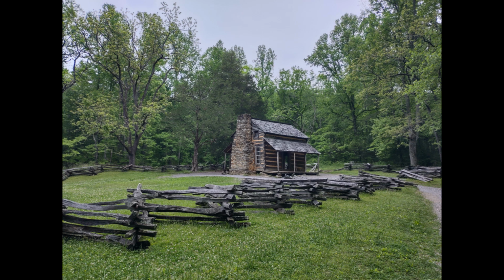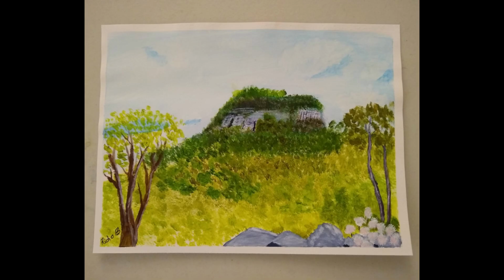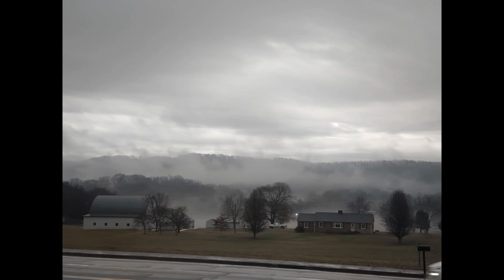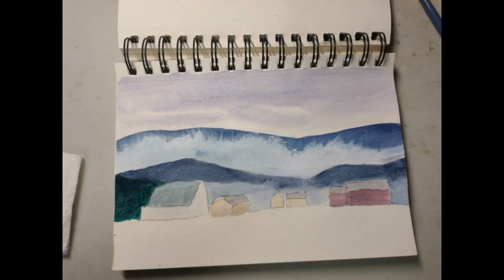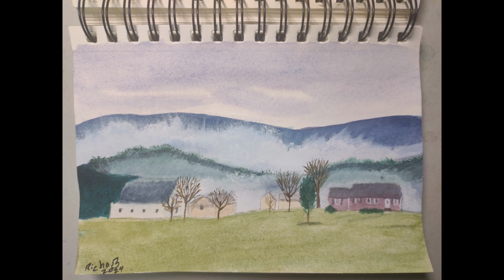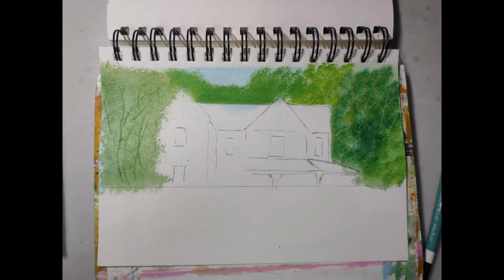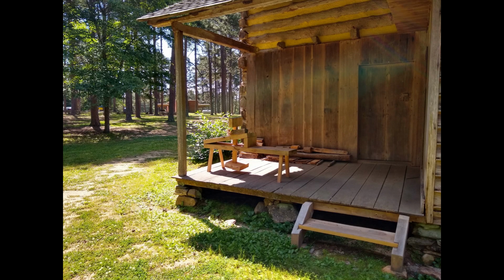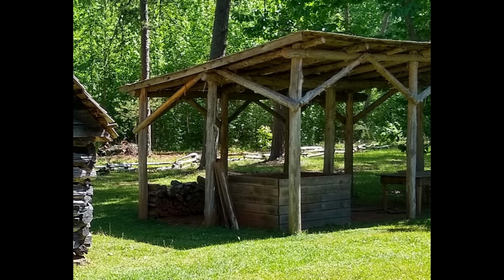Painting Appalachia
Overview of a new series on painting scenes throughout the Appalachia region. Includes three paintings that were done recently and the steps to achieve the scene.

00:00 Introduction
00:21 Definition
01:12 Categories
01:48 Past Paintings
02:40 Barn in the Mist
05:06 Elk City House
06:29 Alamance Battleground
07:43 Conclusion